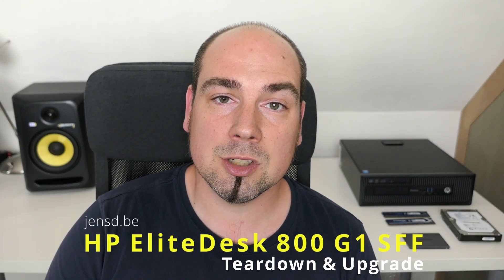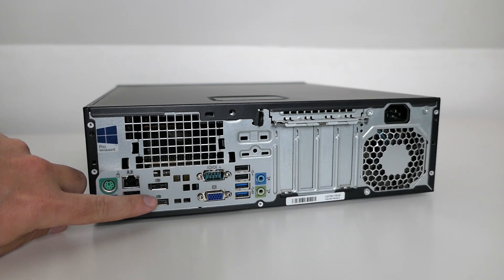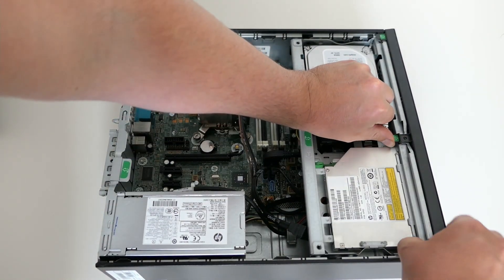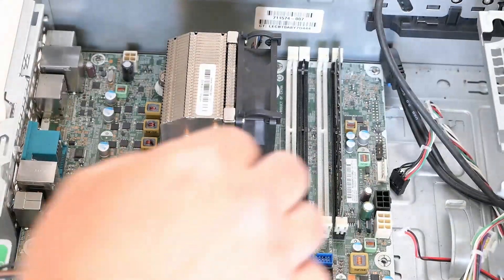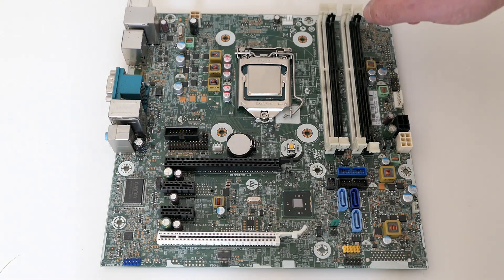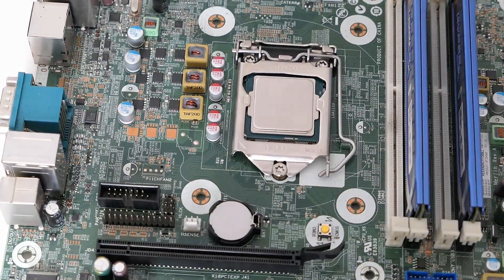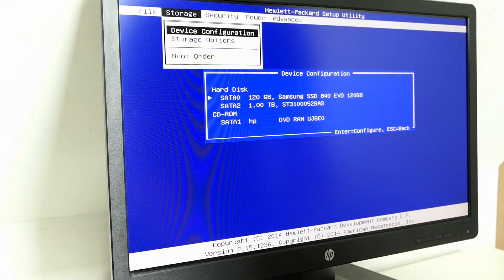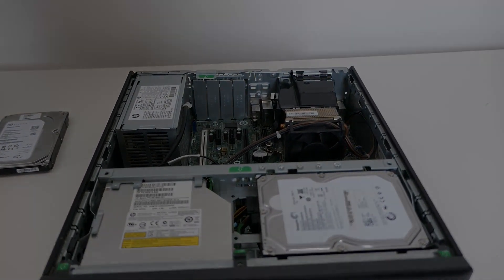HP EliteDesk 800 G1 SFF - Teardown and Upgrade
In this video, I'll do a full teardown of a HP EliteDesk 800 G1. First I will completely disassemble the PC and go over all the components inside. Then, while rebuilding the machine, I will upgrade the memory, hard disk and install an SSD.

You can use this video if you want to replace your CPU, RAM, SSD, hard disk or anything else.

Earlier I did a similar video on the EliteDesk 800 G3, which you can find over